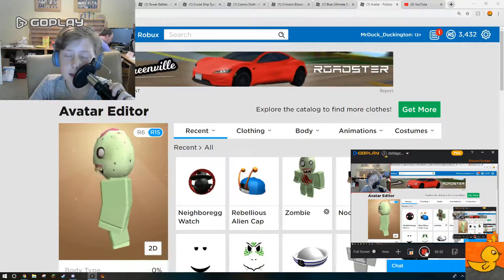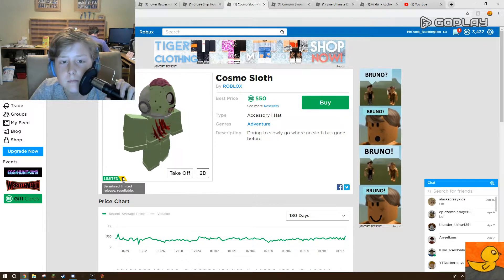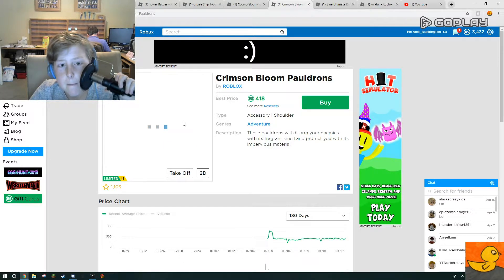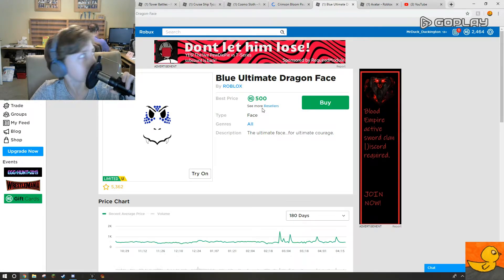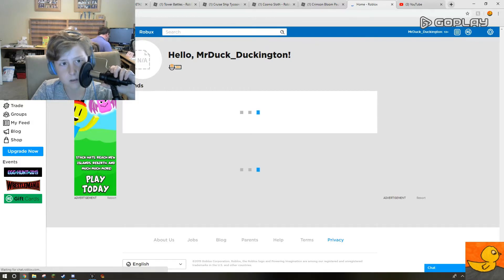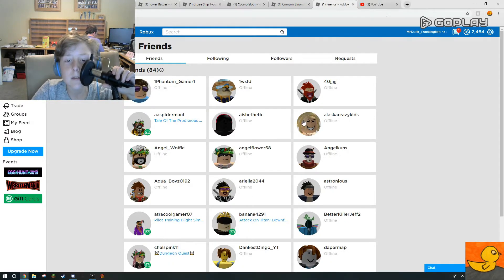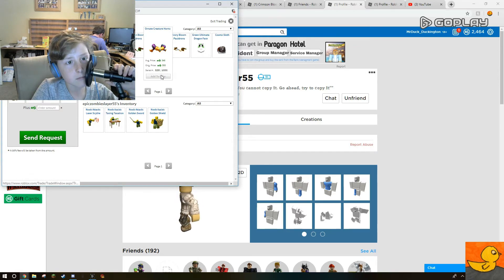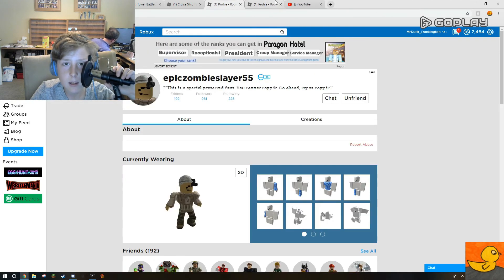I BOUGHT LIMITED ITEMS ON ROBLOX | I SPENT 1,000 ROBUX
I SPENT 1,000 ROBUX ON LIMITED ITEMS ON ROBLOX!